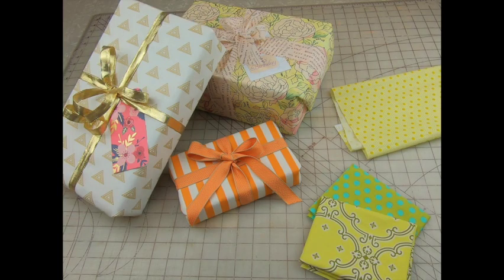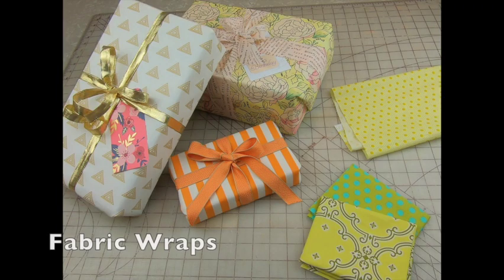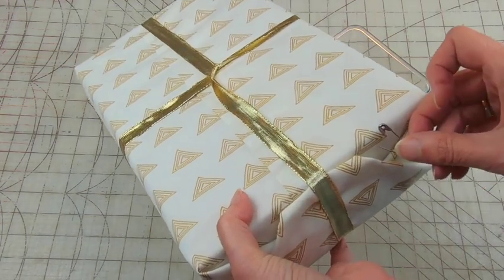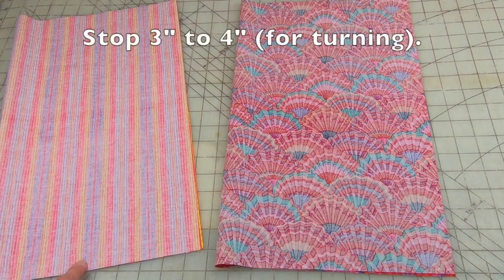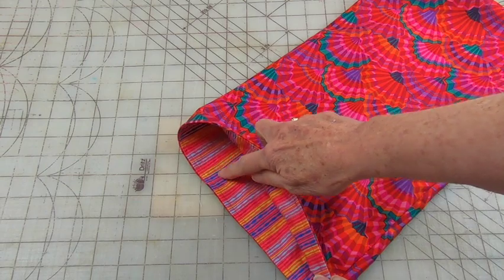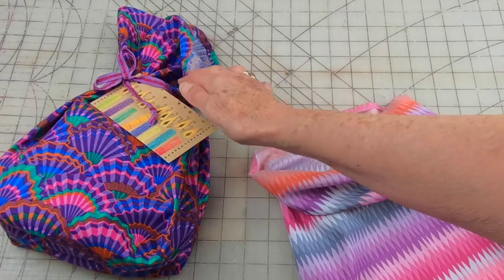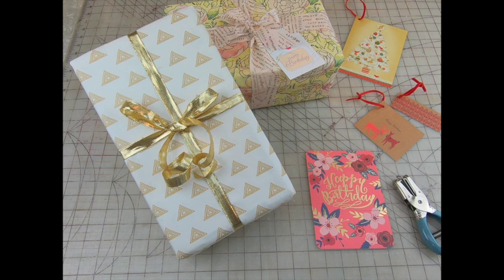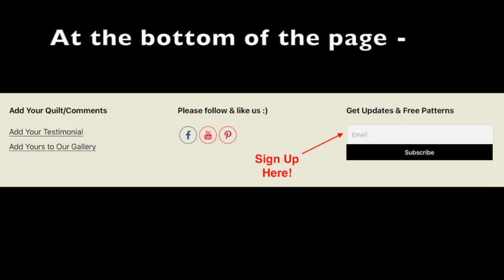How To Use Fabric for Gift Wrapping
Do you have lots of fabric sitting on your shelves?  Why not use it to wrap up some gifts for your family?  Enjoy it during the celebration and then after the gifts have been opened, return it to your shelves.

In this video, you'll get some tips for using your fabric instead of wrapping paper.  First you'll see how you can easily wrap a gift with fabric.  Next you'll find out how to make fabric bags that can be reused year after year.   Finally, you'll learn about some other ways to save money on your gift wrapping.

Below is a list of the topics covered in this video along with the times they appear.
Fabric Wraps - 0:46
Fabric Bags
  - With Lining  2:05
  - With a "Boxed Bottom"  3:42
  - Without Lining 4:22
More Ideas
  - Recycled Clothing 4:38
  - Using Leftover Blocks 4:45
  - "Ribbon" Strips 4:53
  - Recycled Gift Tags  5:16

The first video in this series features a quilted bag with directions for straight line quilting
The second video in this series shows how to use your darning foot to free motion quilt a gift bag

For more information about machine quilting terms, check out our videos on "Finishing the Quilt"